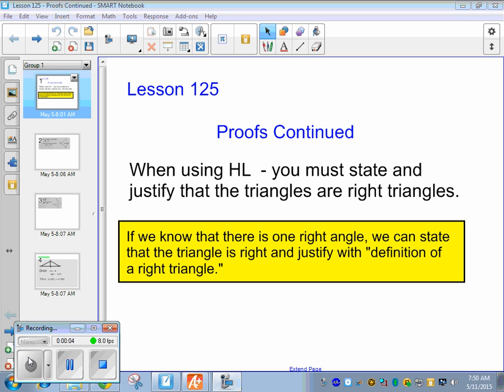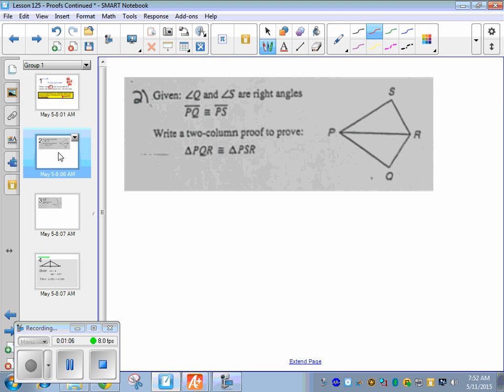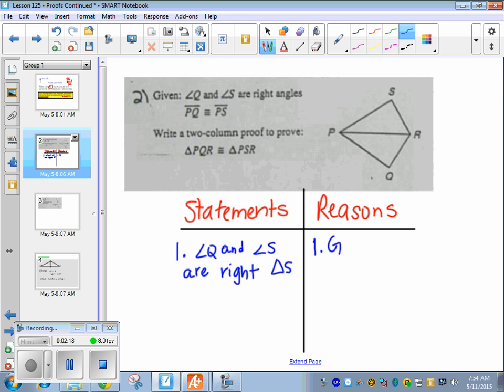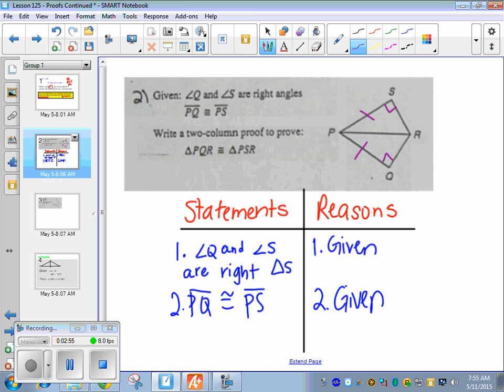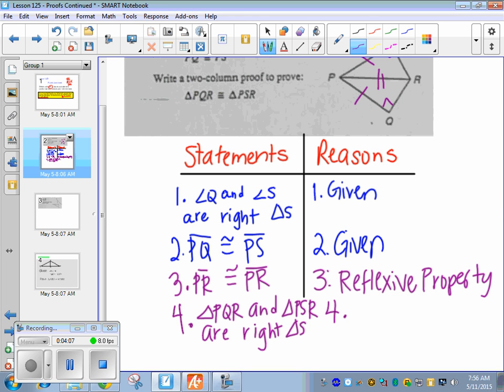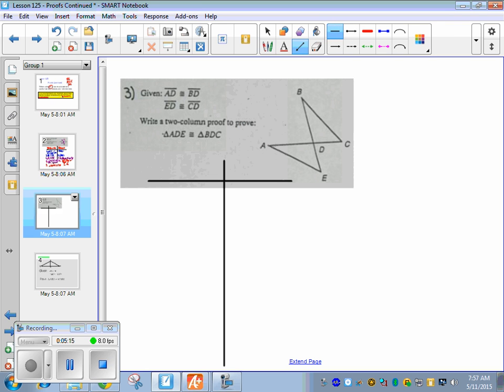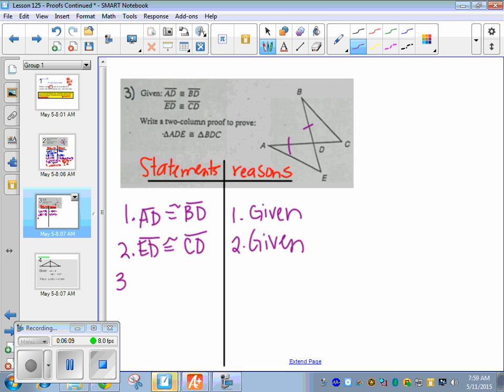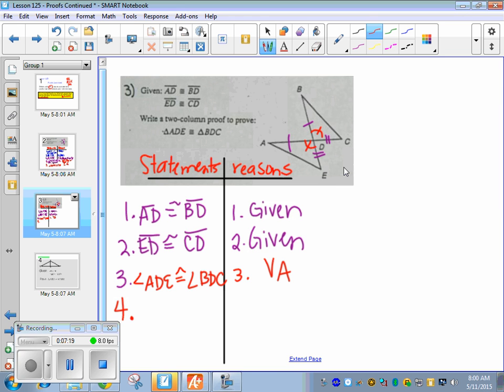Saxon Algebra 2 - Lesson 125 - Triangle Proofs Continued